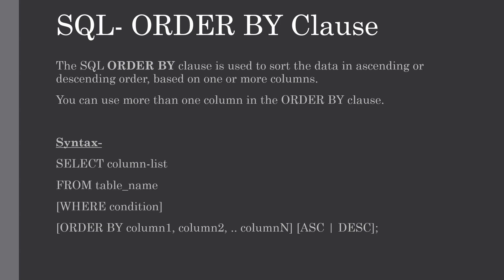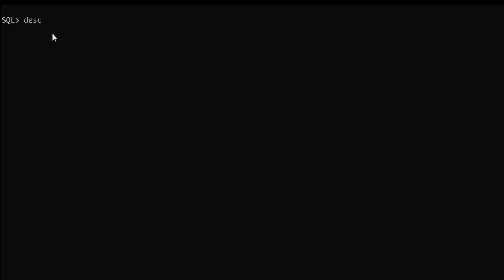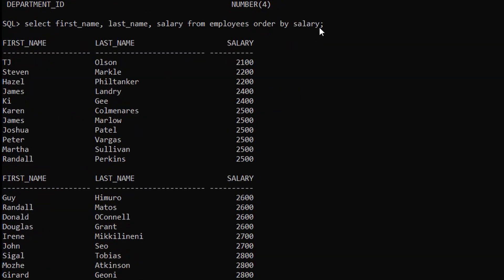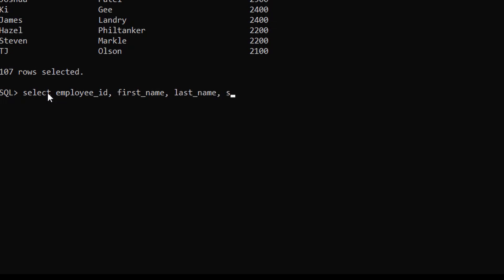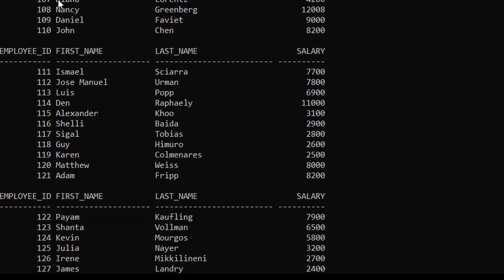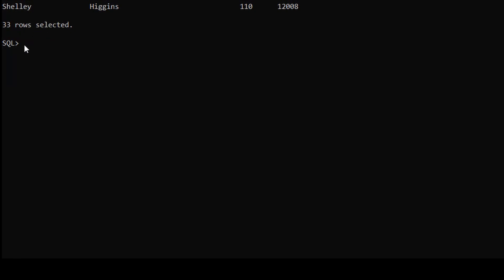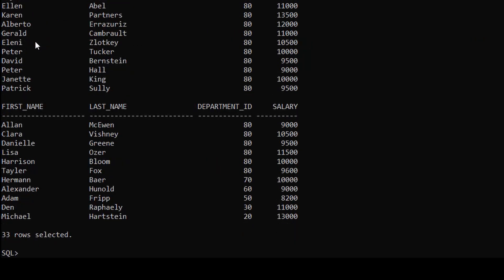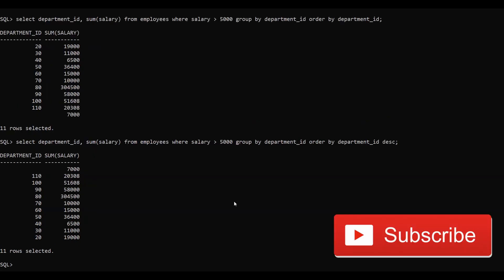SQL ORDER BY CLAUSE | SQL Tutorial for beginners | Learn SQL Basics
In this video I have explained how to sort the SQL Table data by using SQL ORDER BY CLAUSE and I have performed some SQL ORDER BY Queries to get better understanding.

Also find the below SQL Tutorials for learning SQL-